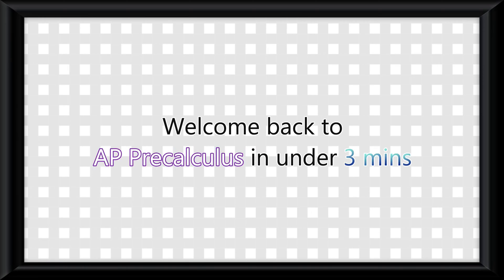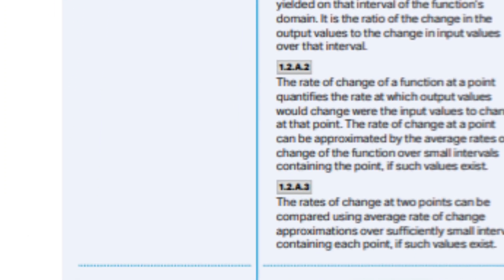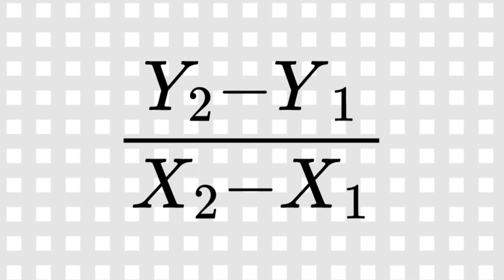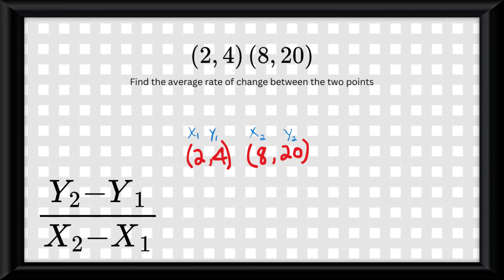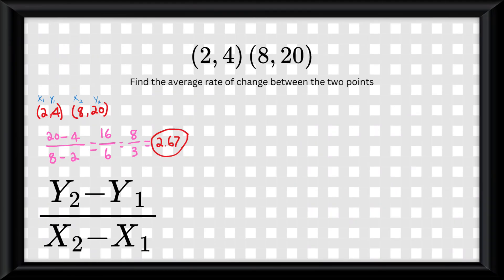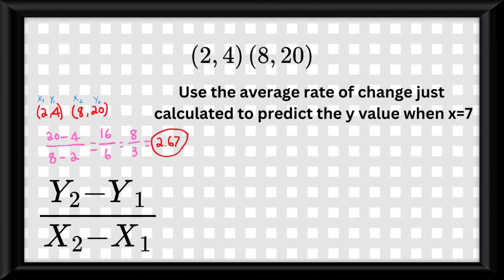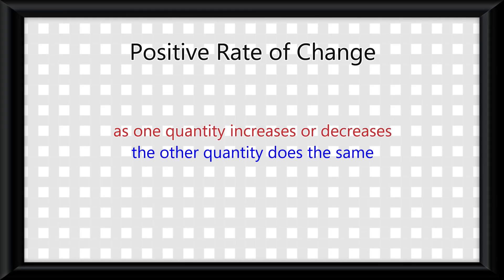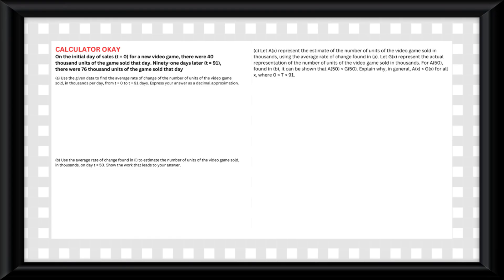Intro to Rates of Change in Under 3 mins (AP Precalculus Topic 1.2)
In this video, we'll master AP Precalculus Topic 1.2 in under 3 minutes. Learn how to compare rates of change at two points using average rates of change and understand the essential knowledge behind these concepts. We'll explore how the average rate of change over an interval reflects the constant rate of change in outputs and how rates of change at a point can be approximated by average rates over small intervals. Additionally, we'll discuss how two quantities vary together at different points and intervals, highlighting the significance of positive and negative rates of change.